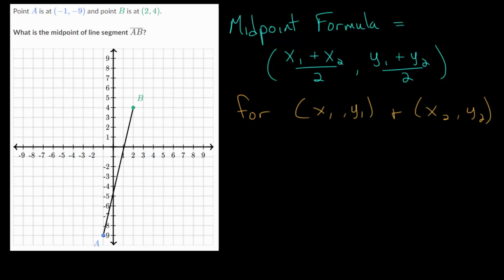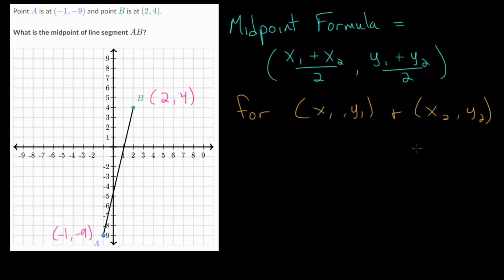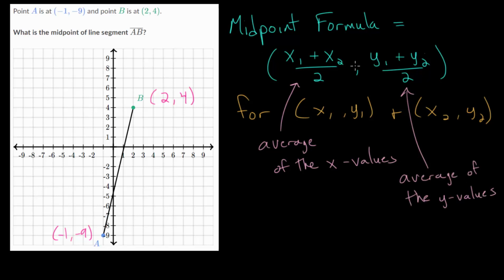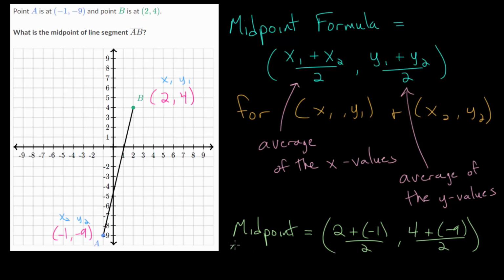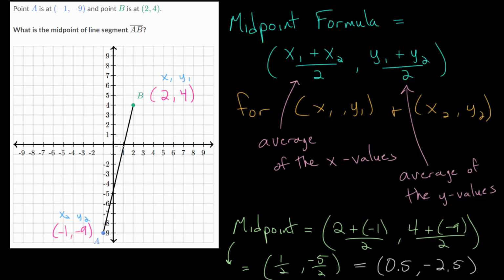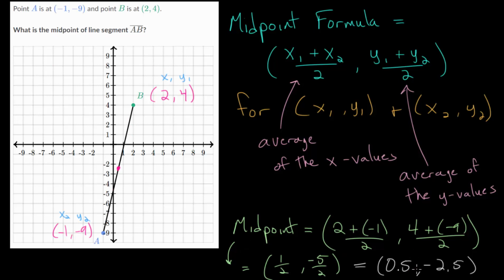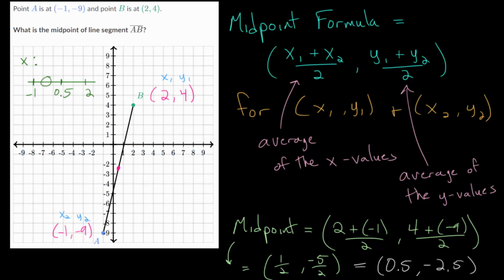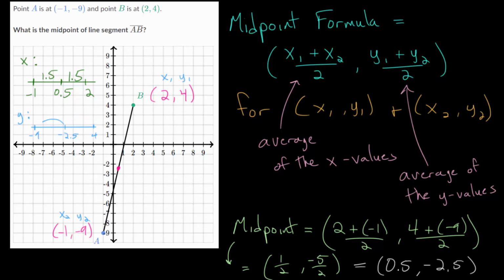Midpoint Formula: Practice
This video continues with the idea of finding the midpoint between two points on the coordinate plane using the midpoint formula by looking at an example problem from the Khan Academy exercise linked below.

The general strategy for finding the midpoint is to find the average of both the x values and the y values. To find the average of the x values, add both of the coordinates' x values together and then divide by 2. Repeat the same process for the y values.

EulersAcademy.org